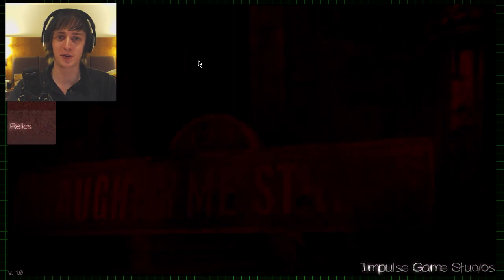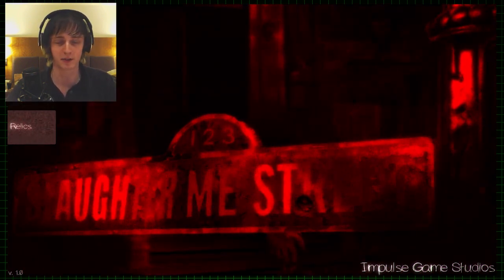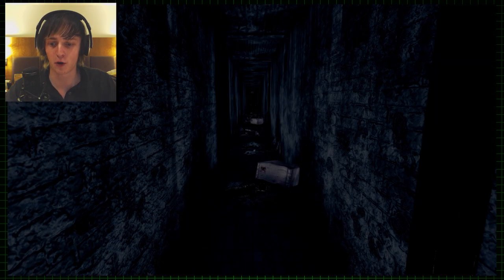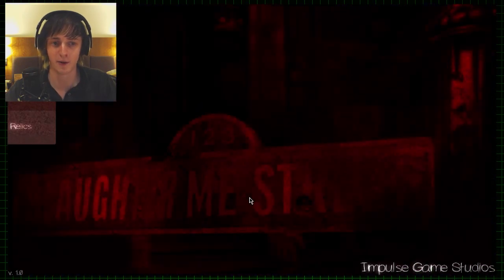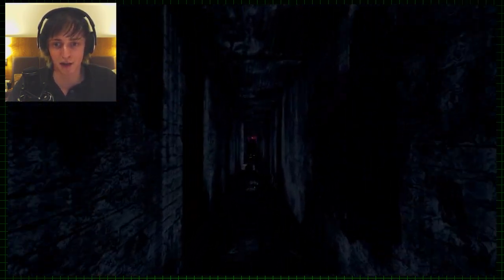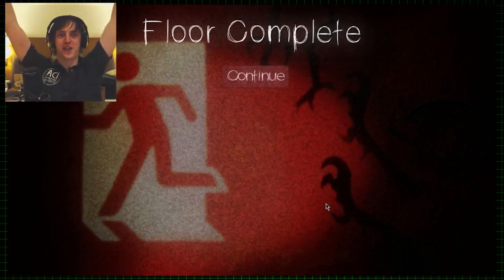123 SLAUGHTER ME STREET PART ONE - TERRIFIED OF CORNERS! - DAGames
An all new game, 123 slaugher me street has just made it's way onto Steam. Could this be the next big jump scare galore? Let's find out!

Like what you see? Why not add the playlist to your favourites so you can keep updated on all the new episodes of this series!